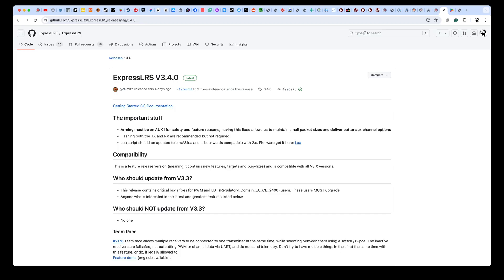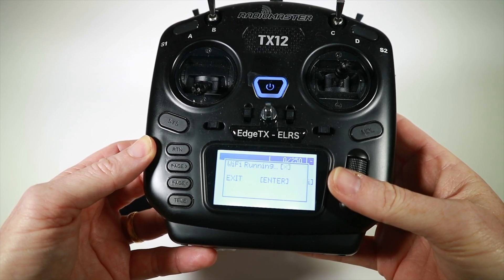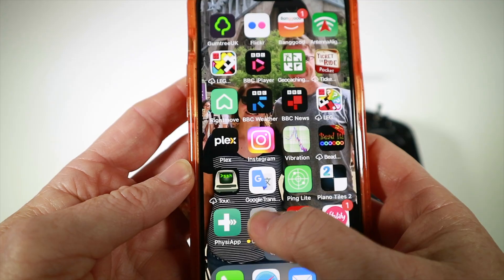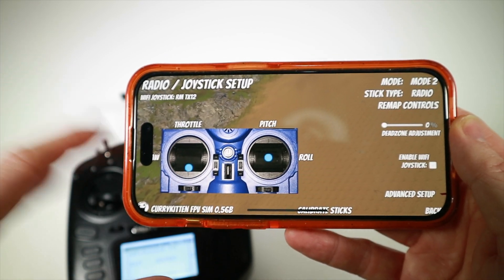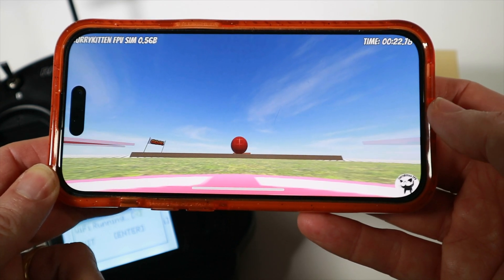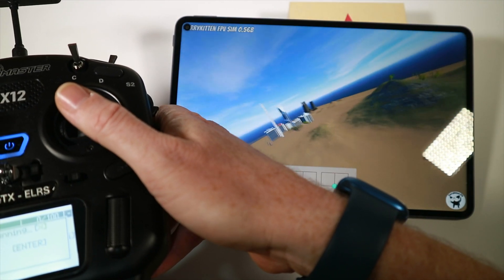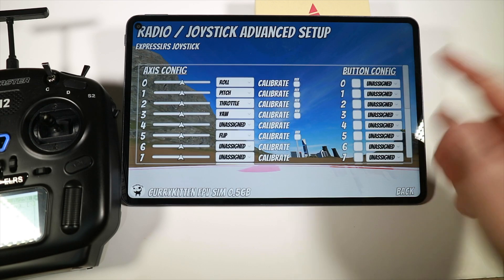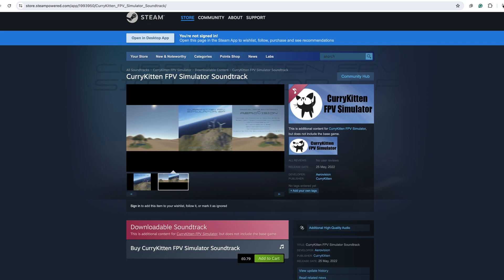Wifi Joysticks on CurryKitten FPV Sim. Finally use a radio on iOS!!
With ELRS 3.4 now released, it seems a good time to add Wifi joystick support into my FPV Sim.  Whilst you can also use this on Android, there are better methods to use - which I'll go through.

Just search "CurryKitten" in your appropriate App store and you should find the sim - if you haven't tried it already.  If you already have it, then it should update for you.

If you want to check out my Game development journey on my new project, then you can follow me over